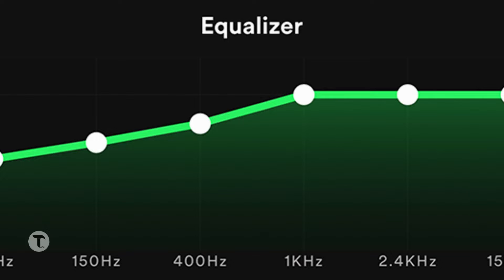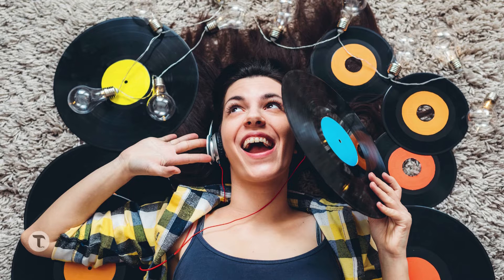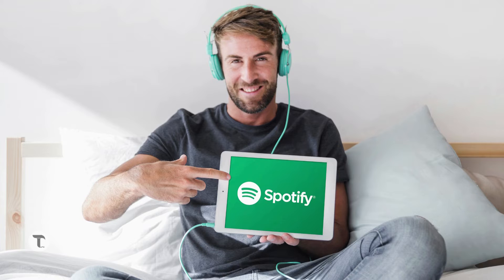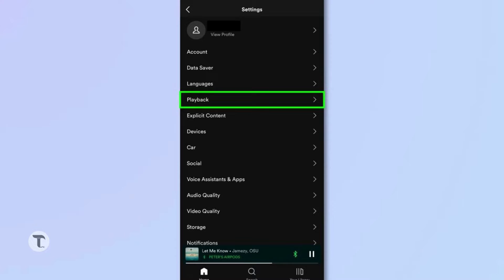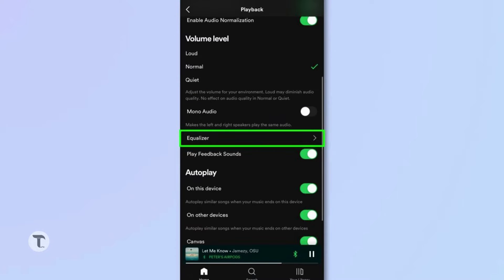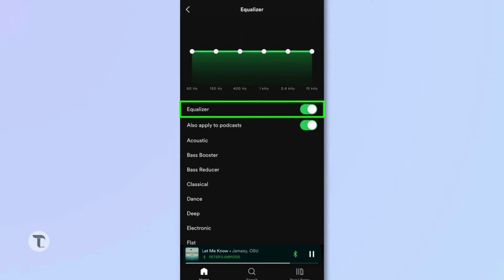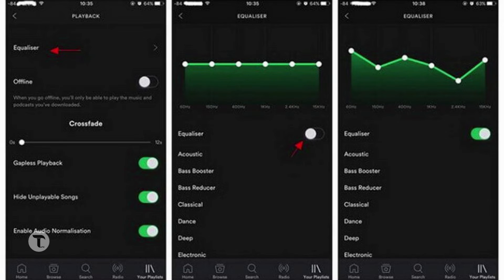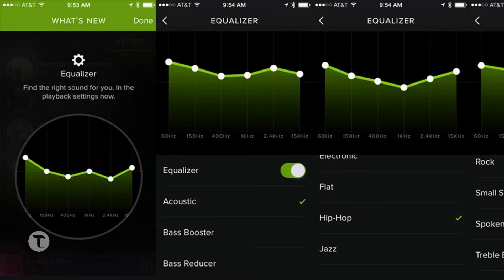Unknown hidden feature in Spotify (தமிழ்)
This video covers the hidden feature of Spotify app in (தமிழ்)